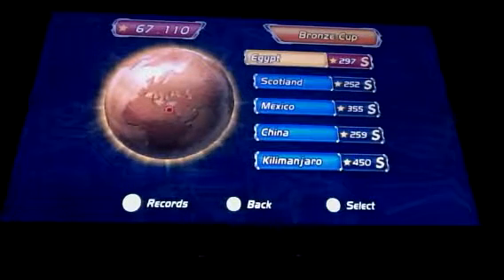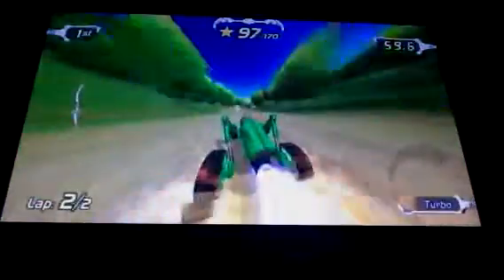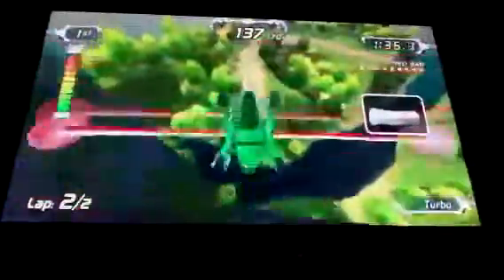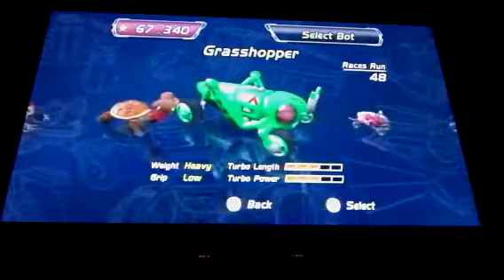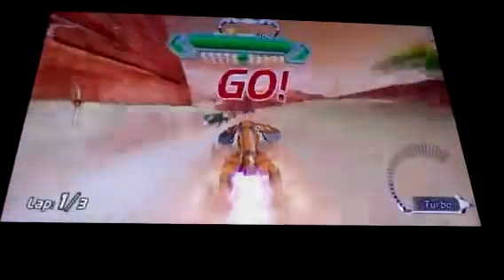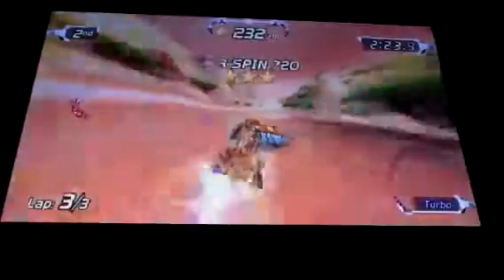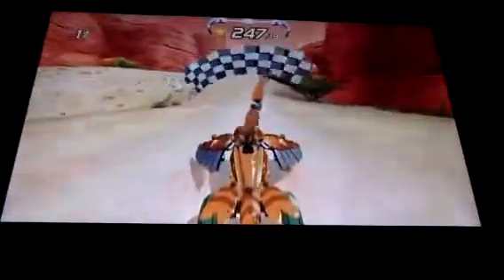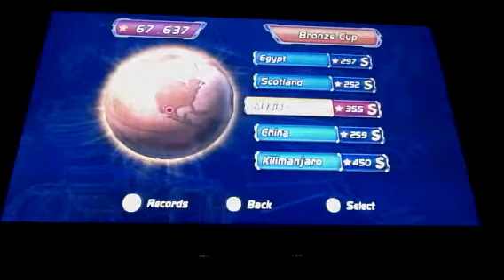Let's Play Excite Bots Trick Racing: Bronze Scotland & Mexico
I've finished Bronze Egypt, now it's time to move on to the other Bronze tracks.